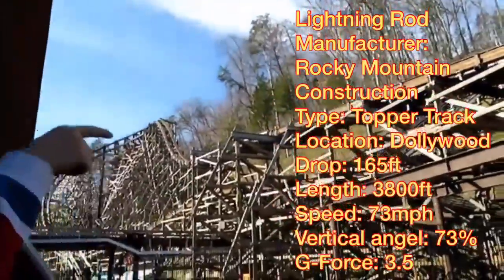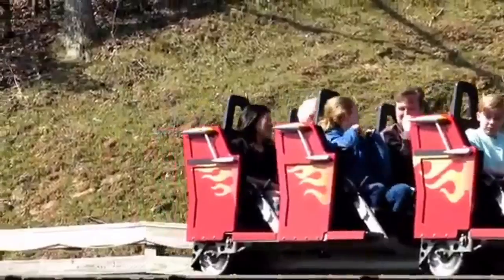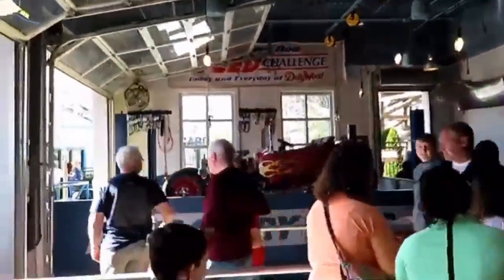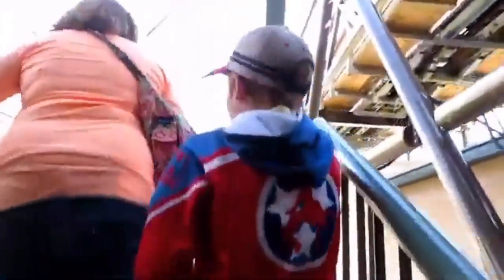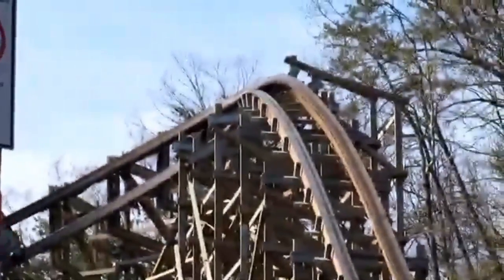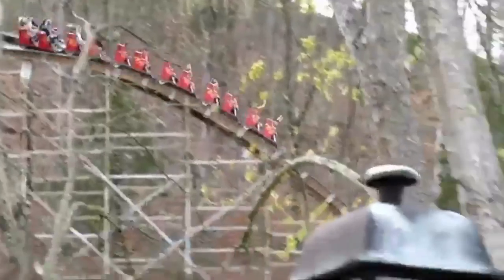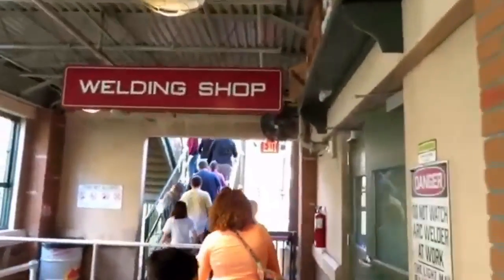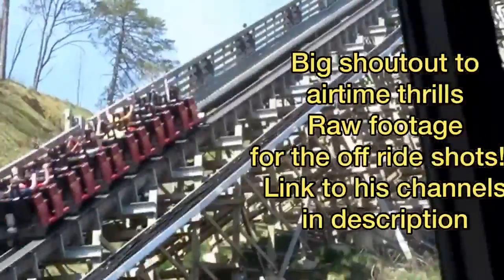Lightning Rod At Dollywood Review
Today we give a review of lightning rod at Dollywood.

Credit for the off ride footage goes to airtime thrills raw footage

Please checkout our social